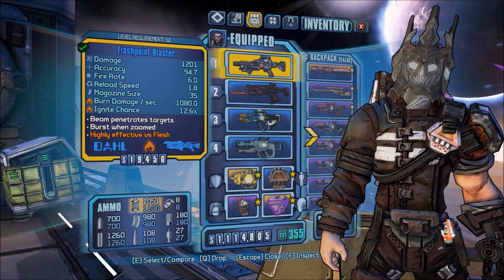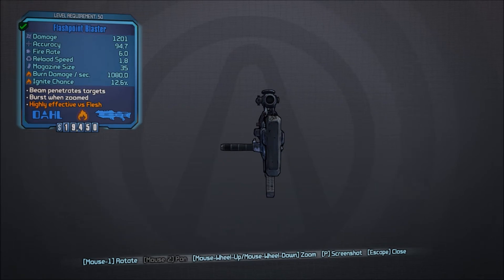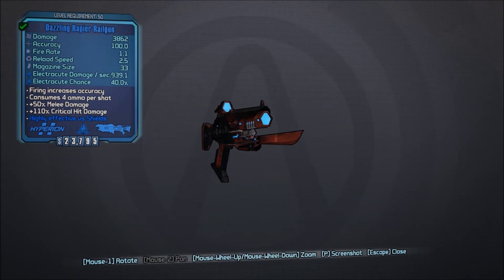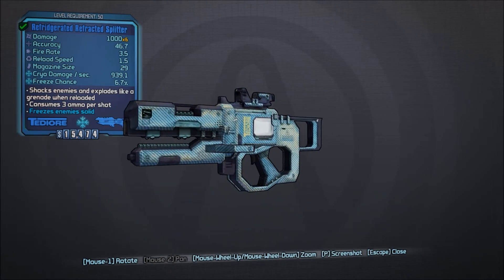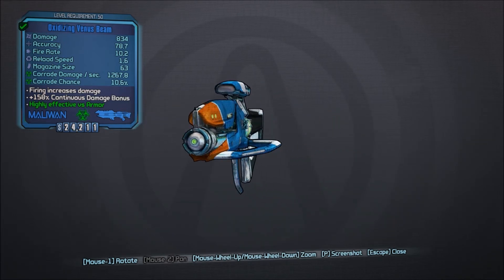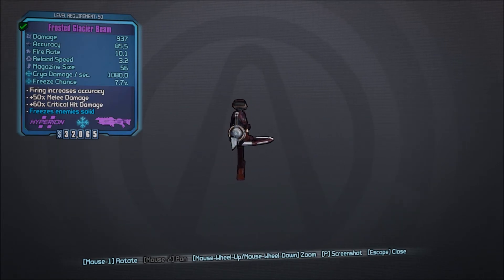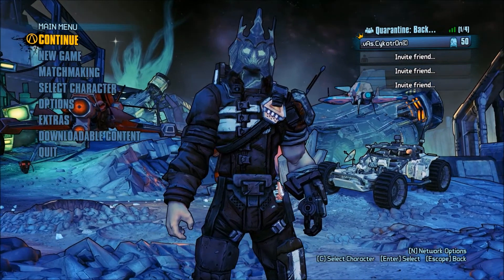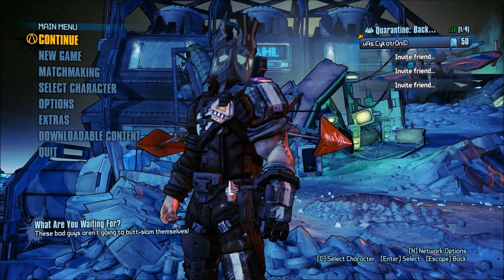Cykotr0ns Laser Manufacturer Guide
Here is a brief explanation of the new weapon type: Lasers!